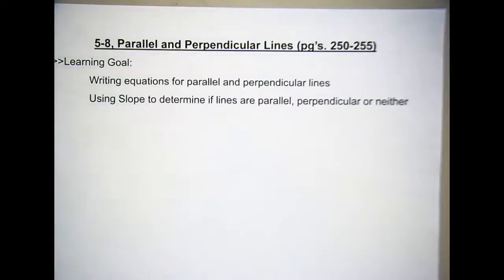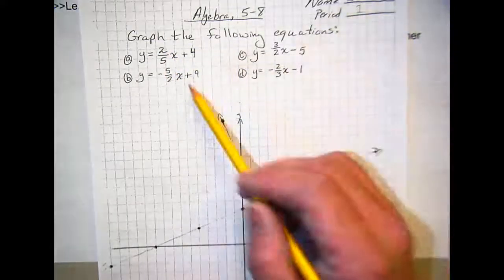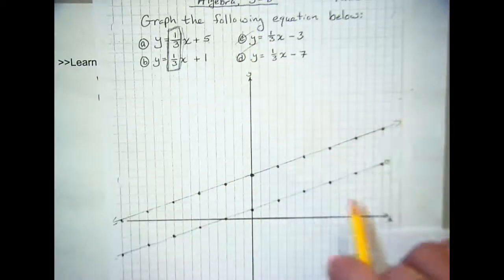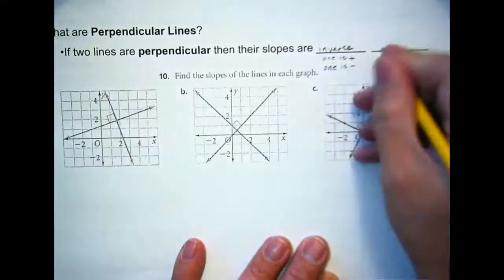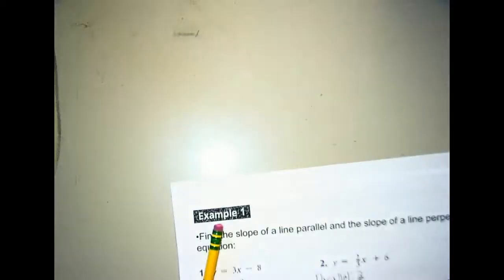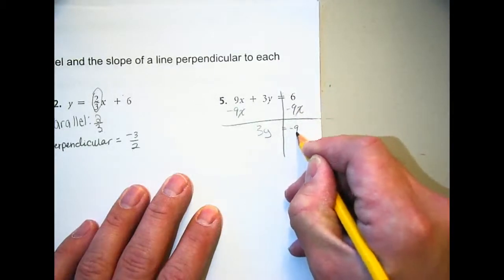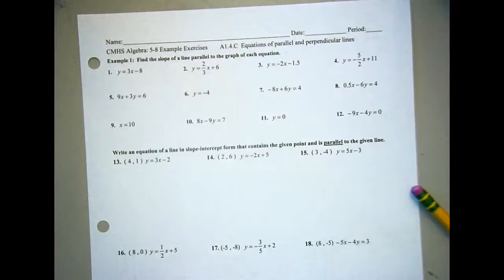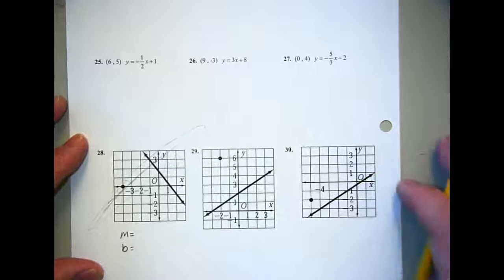Alg 5-8, Parallel & Perpendicular Lines